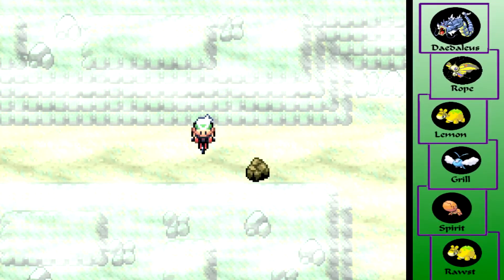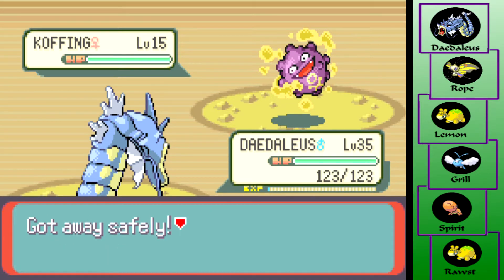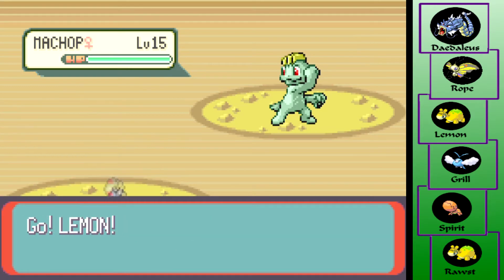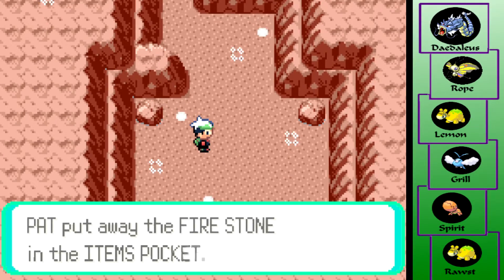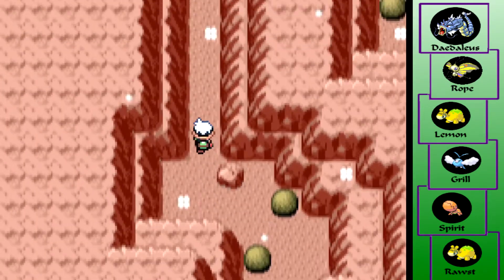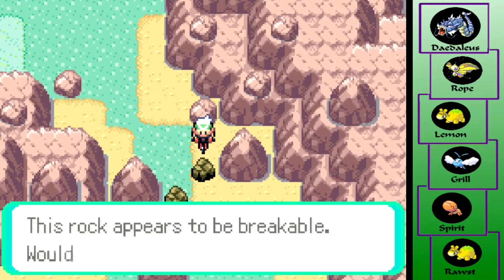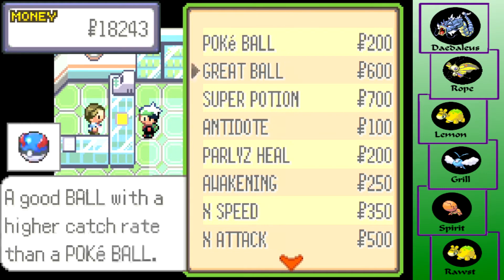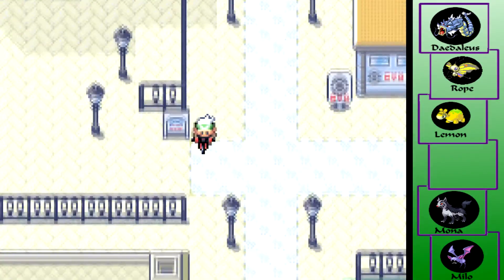Pat Plays Pokémon Emerald Episode 18: Tragedy Strikes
In this series, Pat tackles one of his favorite games of all time - Pokémon Emerald. In addition, to make it more interesting, Pat will be running a Nuzlocke challenge in this game. The run starts once Pokéballs are obtained.

The rules for this run are as follows:
- Any Pokémon that faint is considered "dead" and is unusable for the rest of the run.
- The only Pokémon that can be caught in the wild are the first Pokémon in each route.
- No legendary Pokémon are to be used.
- Each Pokémon must be nicknamed.